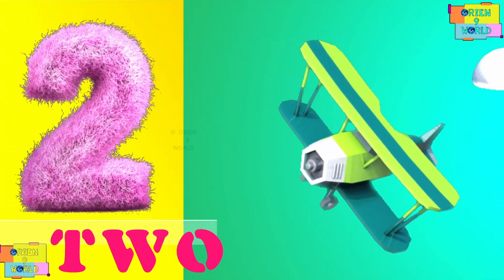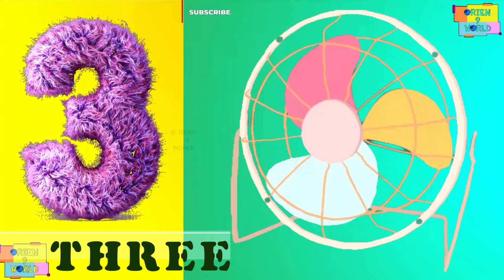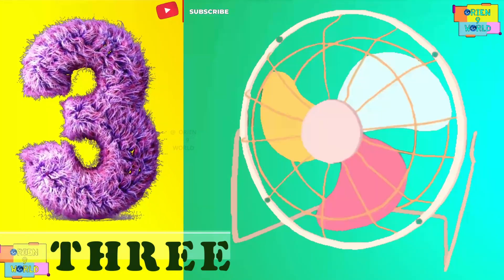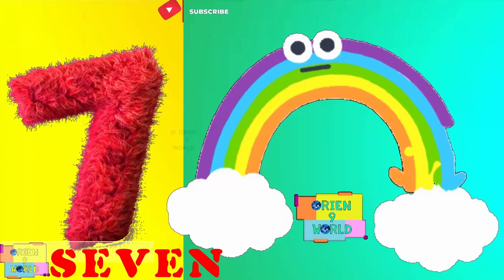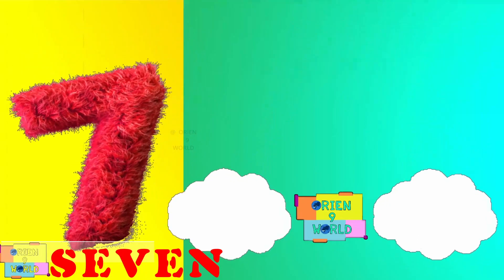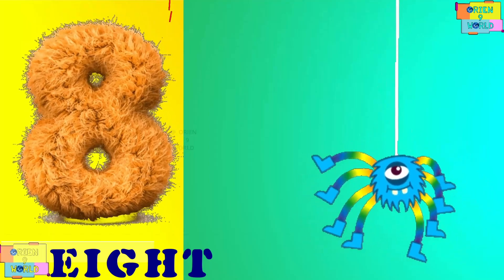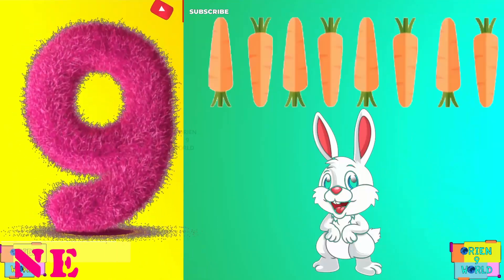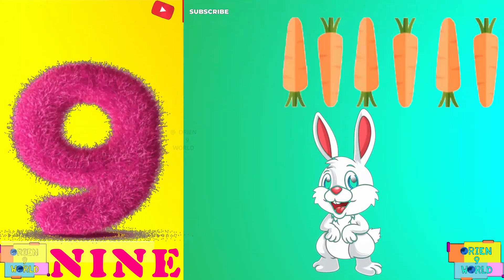Numbers -Learn to count from 1 to 10 with example and fun-English- Nursery Rhymes and kids songs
Learn number with example

A for Apple,B for Ball, Alphabets, tas, kids

class, toddlers kidssong abcdsong A for Apple,B for Ball, Alphabets, aratatu,kids class,

abcd for children to learn abod for kids learning in hindi

a for apple songs a for apple songs for kids

apple song

abcd

abcd song

abcd rhymes a se anar

abc song

Hindi varnamala
anar

abc song nursery rhymes a se anar aa se aam

abcd

phonics song capital

hindi varnmala k se kabuter kha se khargosh

anar aam

आइई

abcd song

a for Apple Apple mane save ka se kabuter kha se khargosh

हिंदी वर्णमाला

abcd abcd

कबूतर

abcd poem

hindi rhymes

कखग हिंदी

a anar

abcd song

ginti कखग

alphabet

asana

barakhadi hindi alphabet learning

hindi letters

hindi swarmala

a आ

atoz

balgeet

k se kabuter nursery rhymes

a.b.c.d song

anar wala hathi raja khan chale imli pdf varnmala

a for apple a for apple aaj anar abcd rhymes

abcd z tak apple a for apple varmala z

abcd song for baby a से अनार आ से आम

a आइईउऊऋए

abcd for kids abcd for kids learning